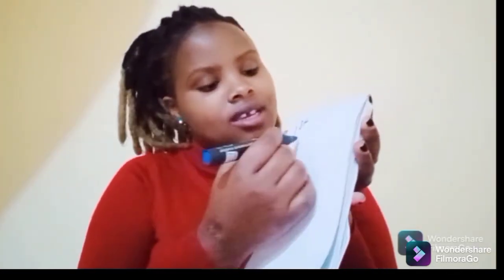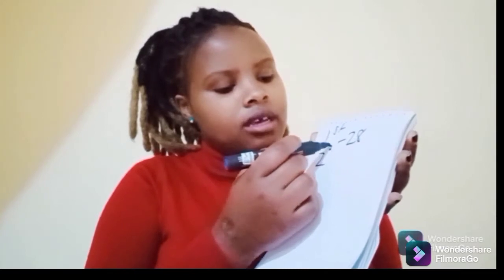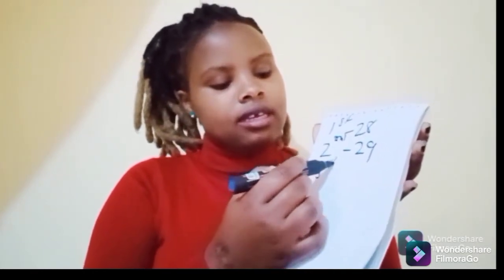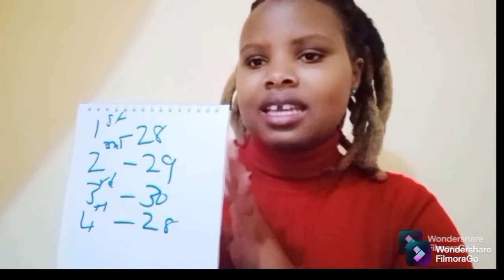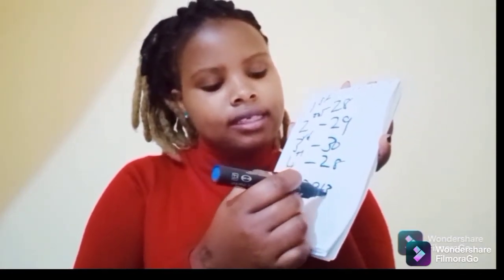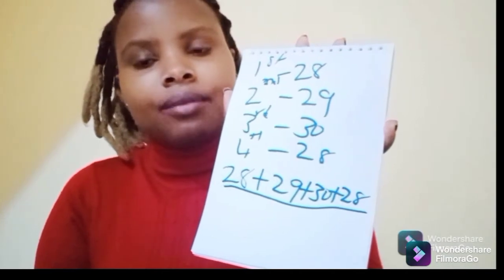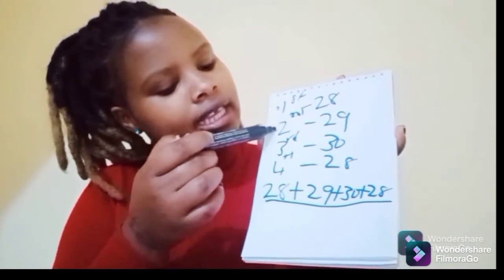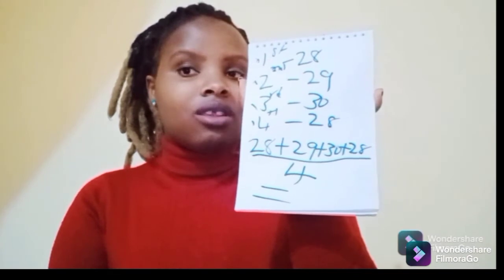How to calculate the menstrual cycle /length of the cycle.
How to calculate menstrual cycle .